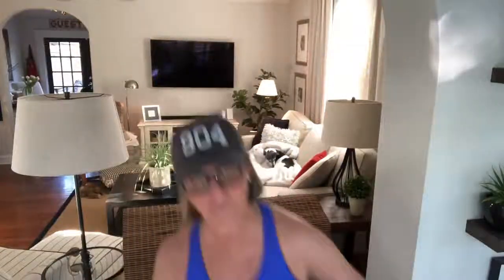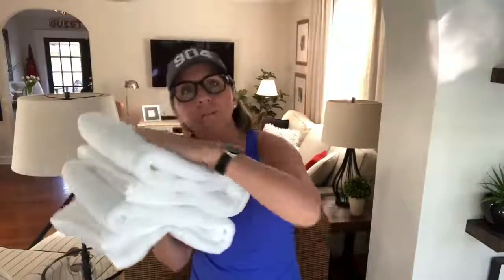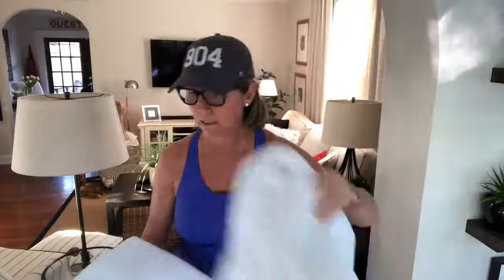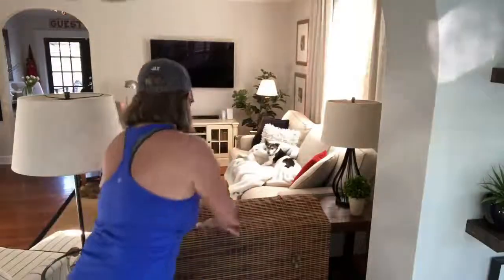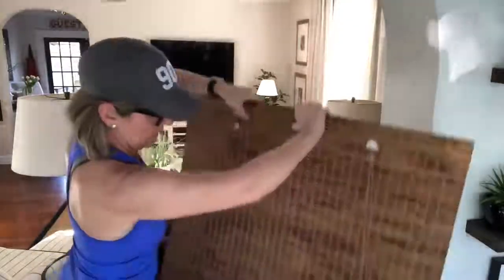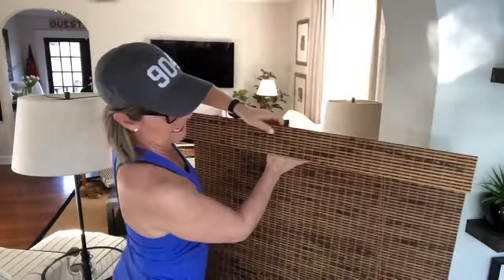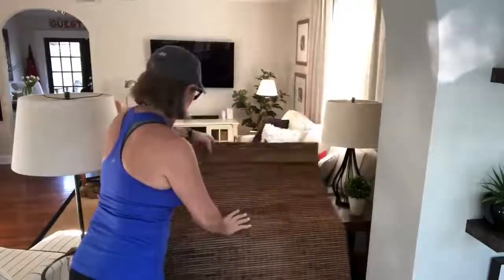Pottery Barn Hydro Cotton Towels, (Code)Word Hats & More! || Friday Favorites Ep 11